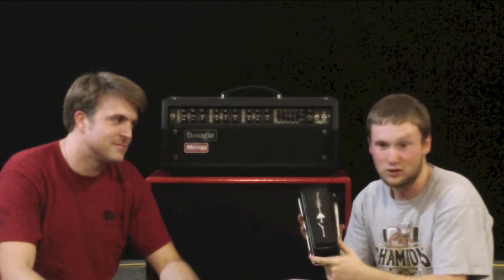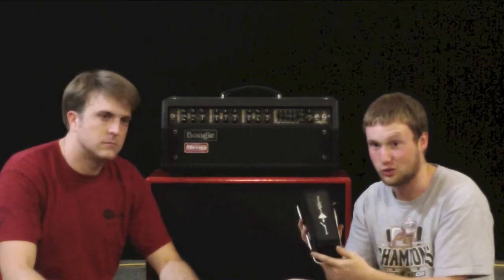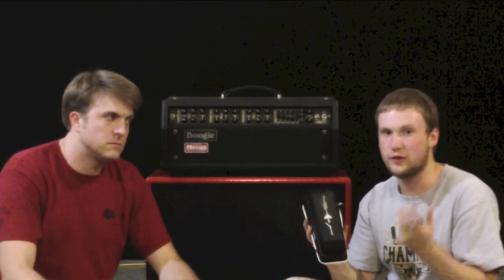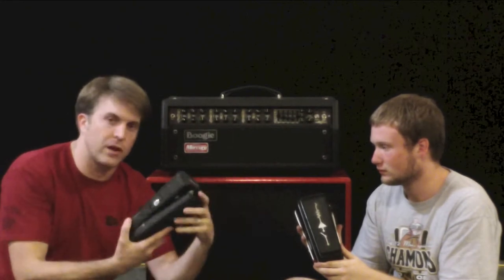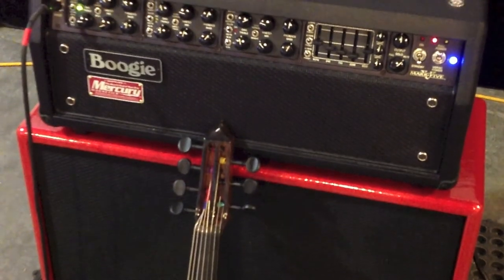Custom Audio Electronics Dual-Inductor Wah Demo/Comparison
This demo compares Custom Audio Electronics' MC-404 Dual-Inductor wah pedal to a more "standard" Crybaby GCB95 wah pedal. The 2 pedals are played on electric guitar (Nash T-52) AND electric violin on 3 different amplifier gain levels; each comparison includes a sample from the Crybaby as well as BOTH the "Yellow" and "Red" circuits on the MC-404.

Guitar played by Nate White, Violin by Kyle Pudenz

The rig we're playing through is a Mesa Boogie Mark V head, enhanced with Mercury Magnetics transformers, with a Mojotone 2x12 cabinet loaded with Celestion Vintage 30 speakers.